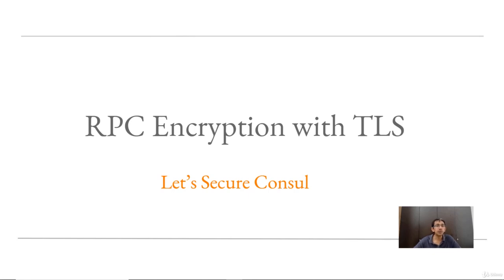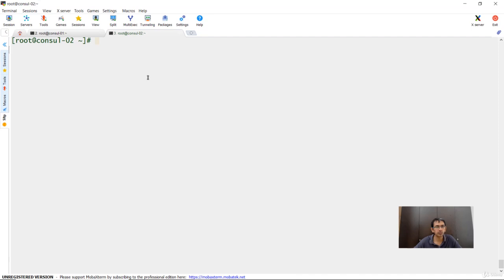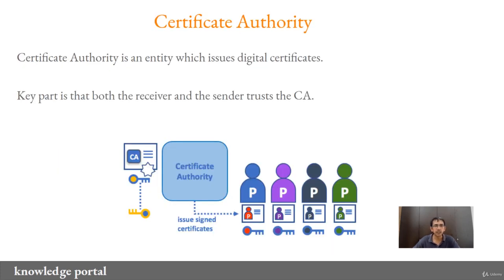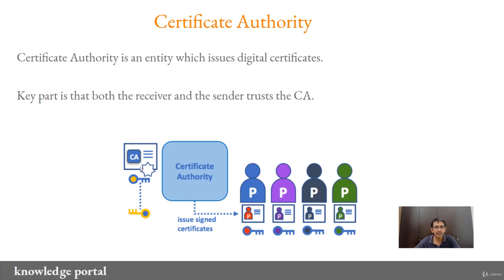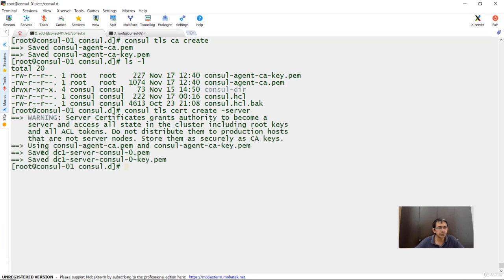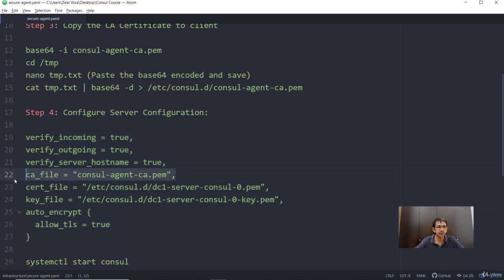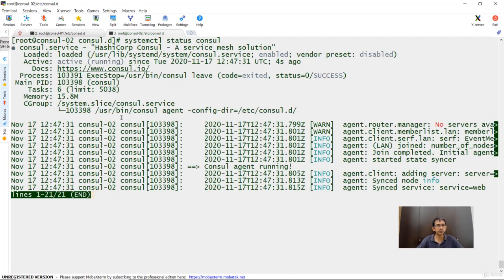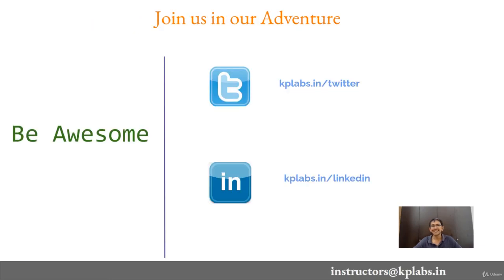5.16 RPC Encryption with TLS || CourseWikia.com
Title: "RPC Encryption with TLS" --- [CourseWikia.com] ---

1. Introduction (0:00 - 1:30):
The video begins with an introduction to Gossip Encryption, explaining its role in securing communication between nodes within a Consul cluster. The instructor highlights the importance of encryption in preventing unauthorized access and maintaining data integrity in distributed systems.

2. Overview of Gossip Encryption (1:30 - 4:00):
This section provides a technical overview of how Gossip Encryption works within Consul. The instructor explains the key concepts, including how encryption keys are generated, distributed, and used to secure inter-node communication. The explanation includes practical insights into the encryption mechanisms that underpin secure data exchanges.

3. Step-by-Step Implementation (4:00 - 8:00):
The video then moves into a detailed, step-by-step guide on how to implement Gossip Encryption in a Consul environment. The instructor walks through the configuration process, demonstrating how to set up encryption keys, enable encryption on Consul agents, and verify that the encryption is properly applied across the network.

4. Advanced Configuration and Key Management (8:00 - 10:30):
This segment covers advanced configuration options and best practices for managing encryption keys within a Consul cluster. The instructor discusses strategies for key rotation, managing encryption in multi-datacenter deployments, and optimizing performance while ensuring strong security.

5. Use Cases and Benefits (10:30 - 12:00):
The video explores practical use cases for Gossip Encryption, highlighting the security benefits in real-world scenarios. The instructor discusses how encryption enhances system resilience, compliance with data protection regulations, and overall network security.

6. Conclusion (12:00 - 13:14):
The video concludes with a summary of the key points discussed, reinforcing the importance of implementing Gossip Encryption to secure a Consul cluster. The instructor offers final thoughts and recommendations on how to apply these encryption practices to protect data in distributed systems.

This video serves as a valuable resource for IT professionals, system administrators, and security specialists looking to enhance the security of their Consul environments through effective implementation of Gossip Encryption.